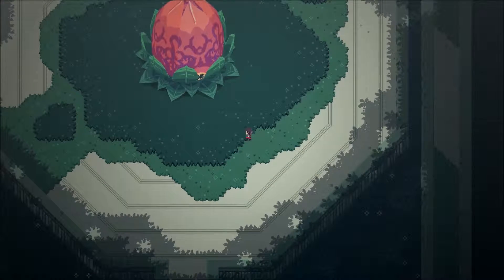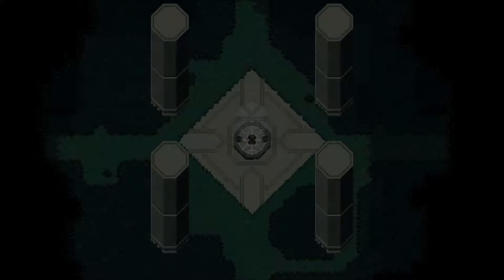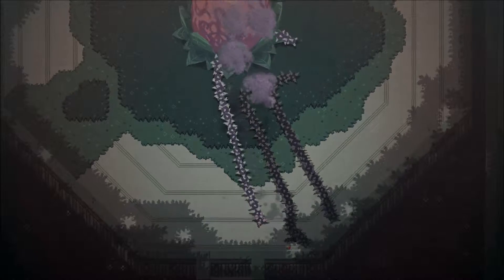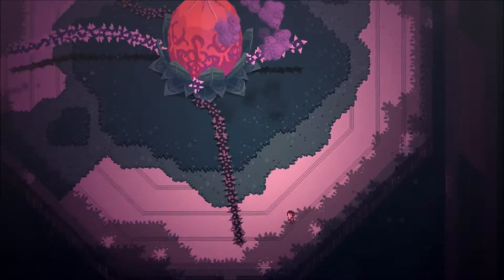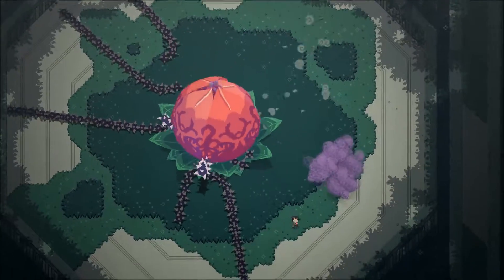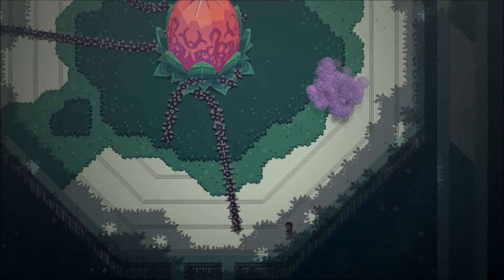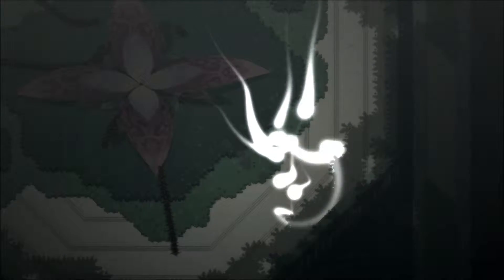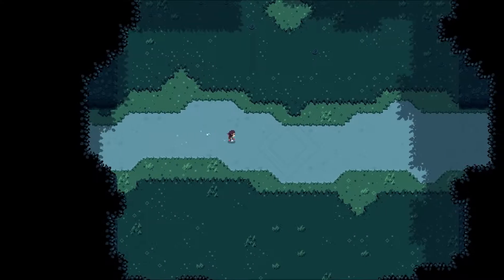Titan Souls [Part 4]: Gardening 101 - Dizzy Plays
Hello everyone and welcome to my Lets Play of the indie action/adventure game Titan Souls! :D Armed with but a single arrow, we follow our solitary hero on his quest to slay colossal beings that guard the fabled Titan Souls, the spiritual source and sum of all living things.